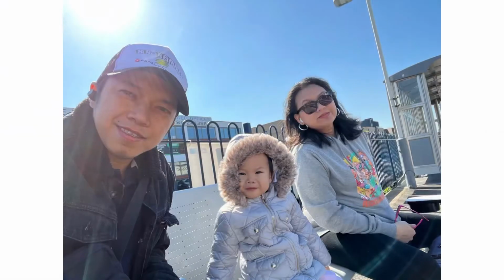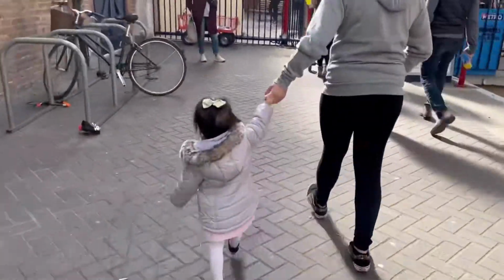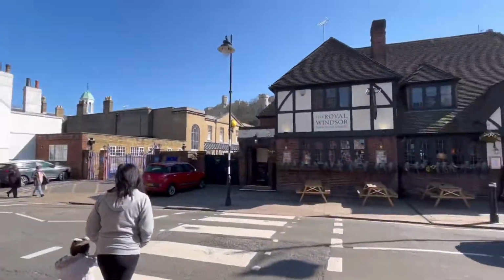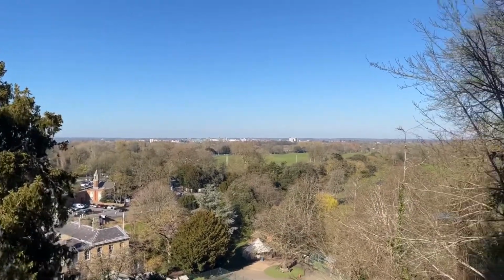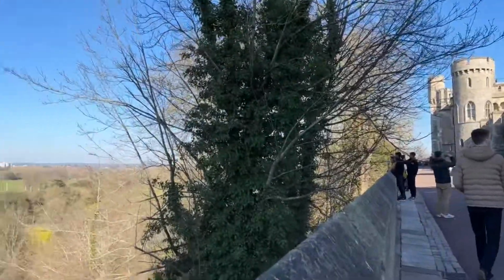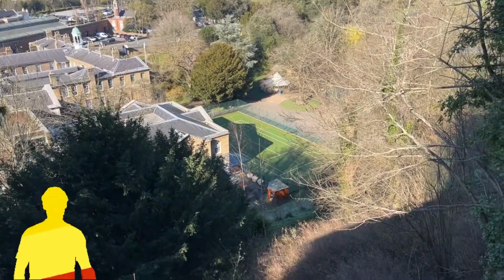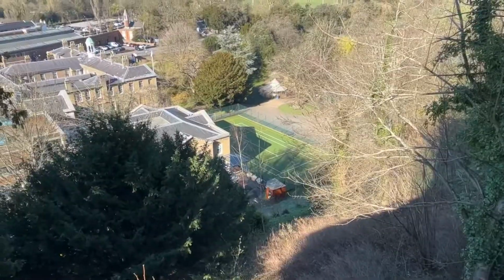Windsor Castle😱❤️👍/ Our Princess Ririz Castle Tour👸🏰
Windsor Castle
Windsor SL4 1NJ

Stunningly Beautiful Windsor Castle from Outside to inside.

Oldest and Largest occupied Castle in the World.

Got to see Queen Mary’s Doll House
Castle’s Treasures
Silverware & Tableware collections
Amazing Interior Architecture
Beautiful Furnitures
King’s Bedroom
Castle’s Garden

 A must visit tourist destination here in UK!